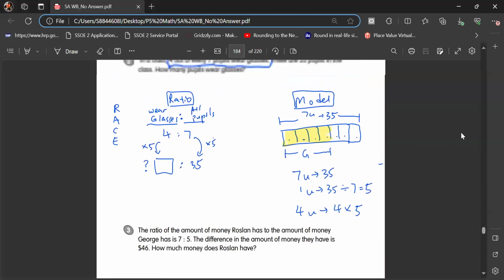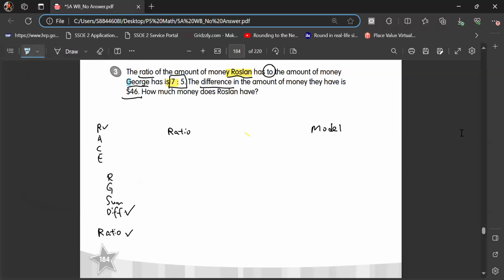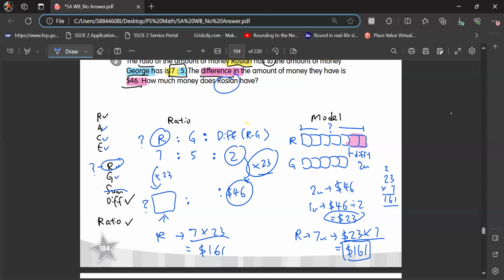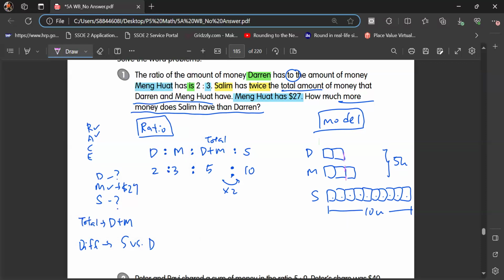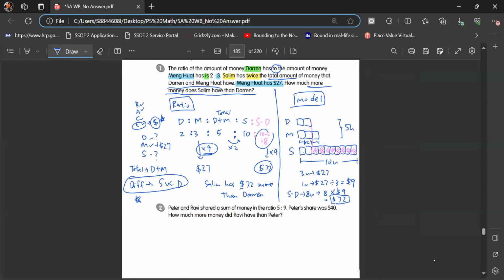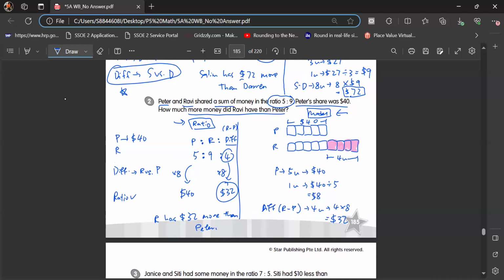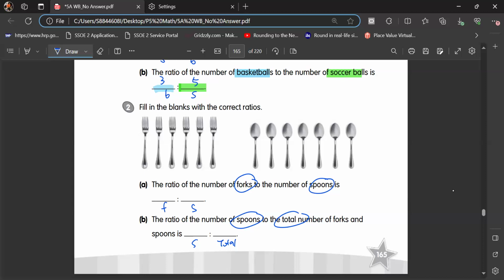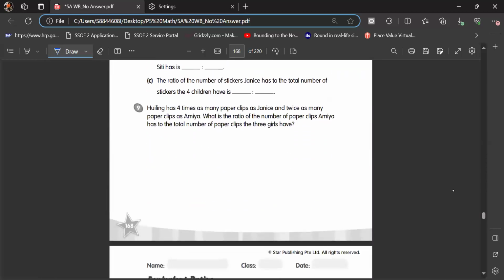P5 Math: 9/5/24 Ratio: Idea of Ratio WB P165-167 Word Problems Ratios of 2 Quantities L1,L2 P183-185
Primary 5 Math:
9/5/24 Ratio: Idea of Ratio
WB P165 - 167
Word Problems
Involving Ratios of 2 Quantities
Level1 P183 -184 Q1, Q2, Q3
Level2 P185 Q1, Q2